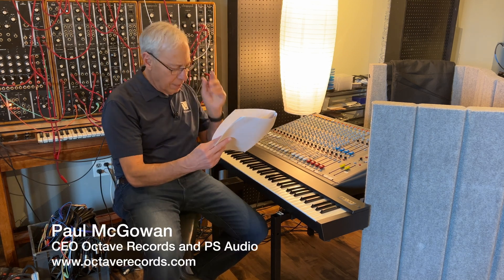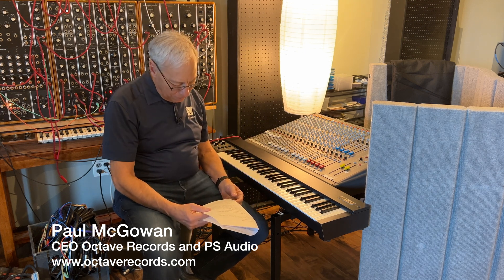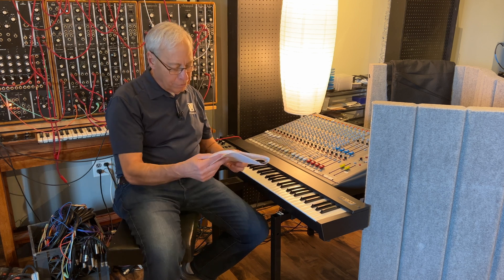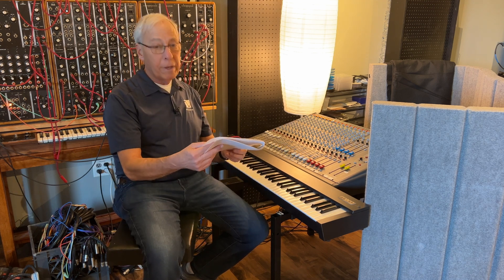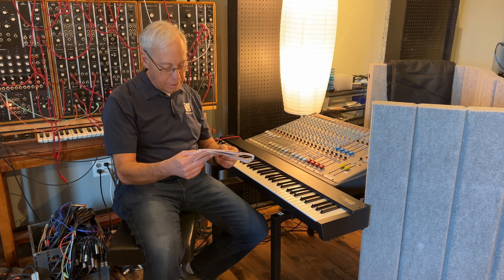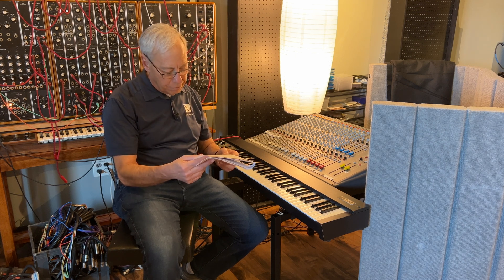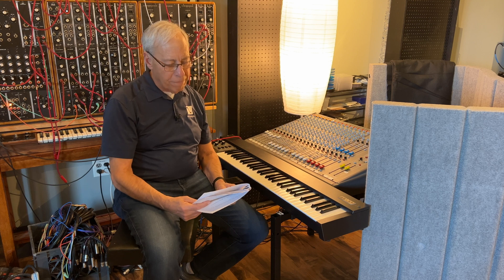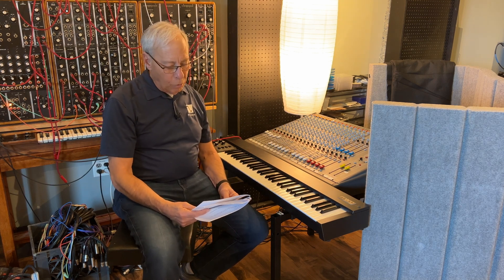DSD resolution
Does it make sense to upsample a DSD recording?